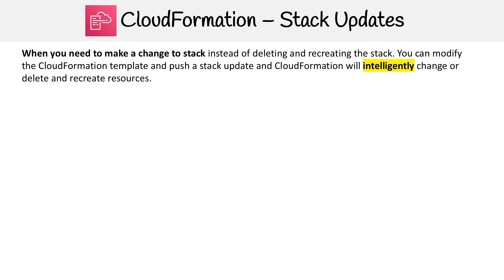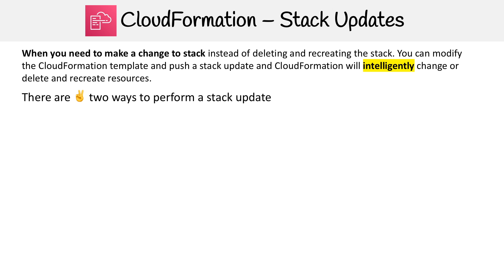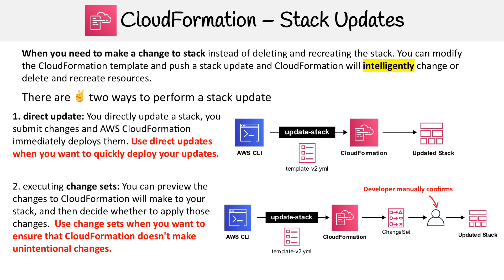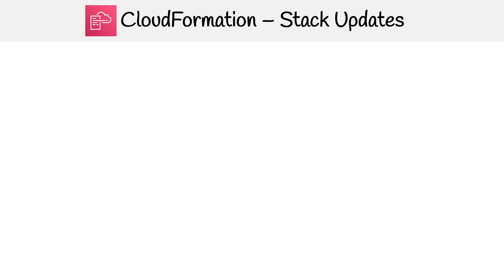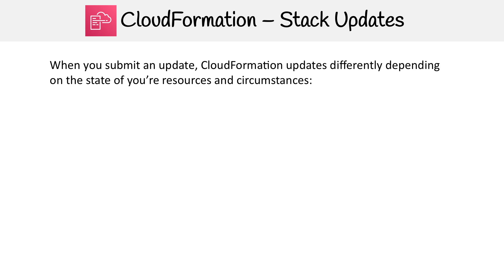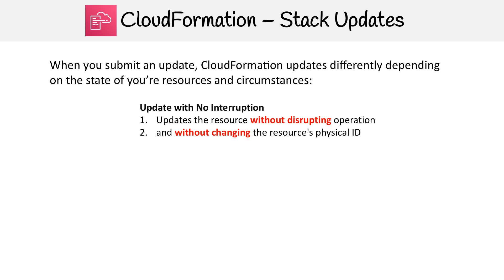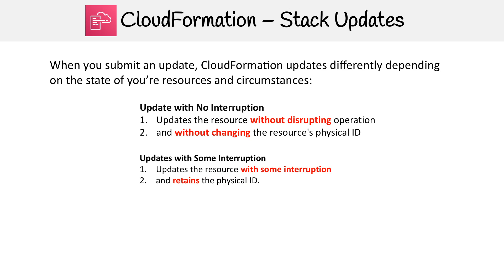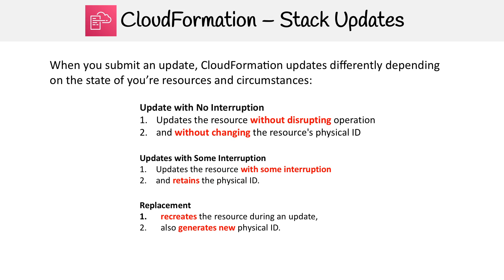CloudFormation — Stack Updates